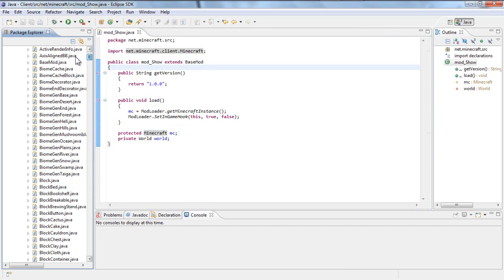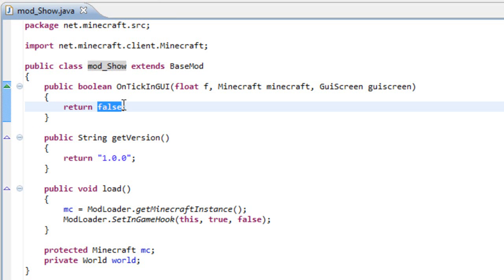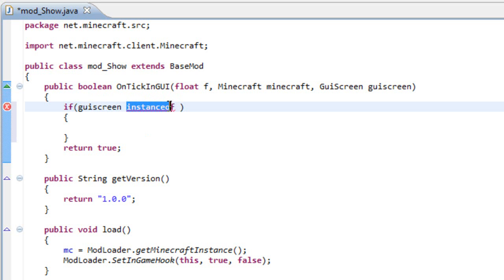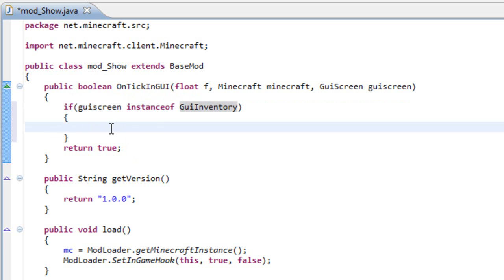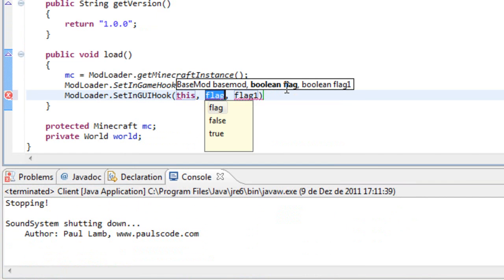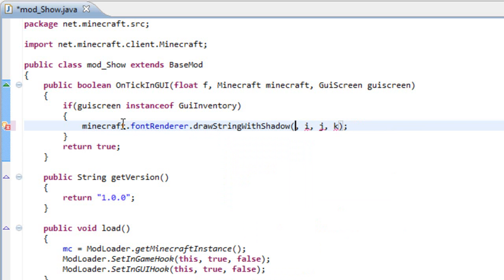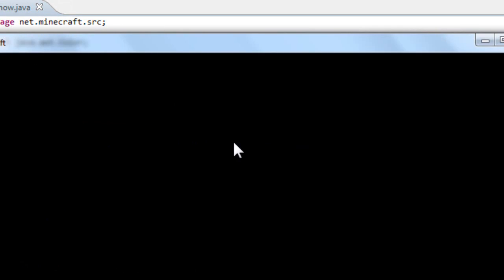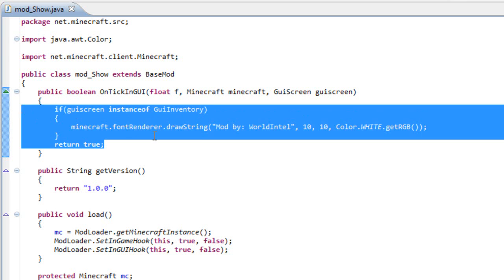[WI] 014 - Writing in Existing GUI (ModLoader)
Let's learn how to write in one existing GUI like the Inventory.